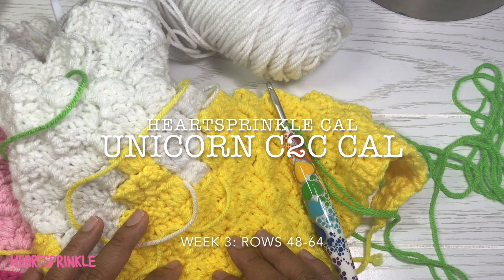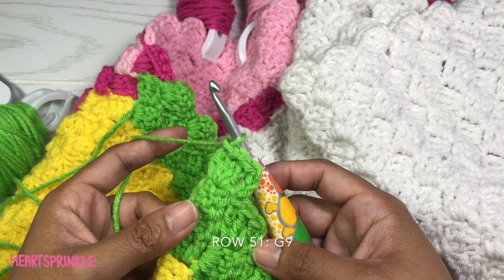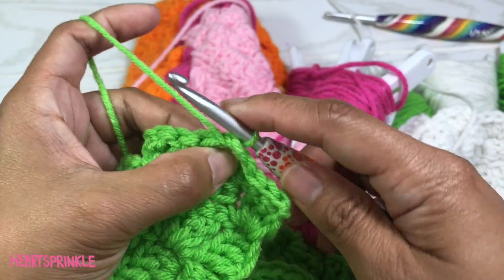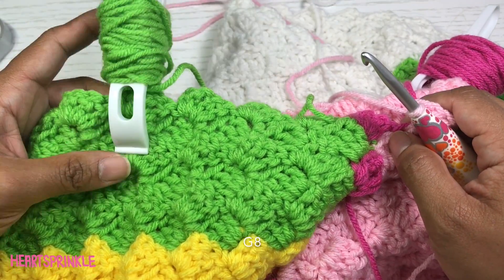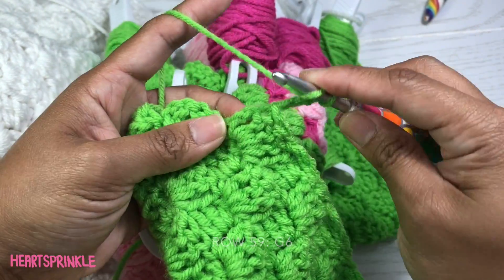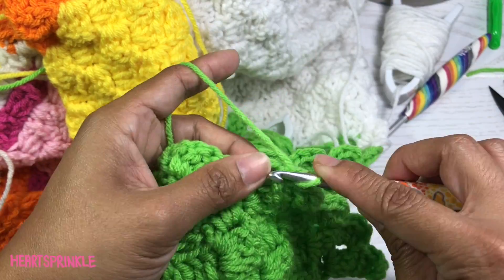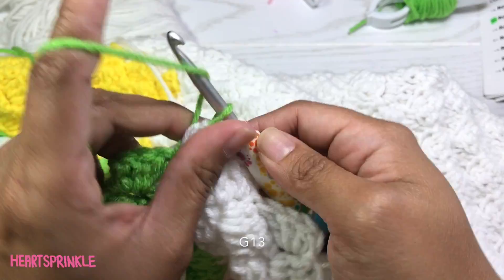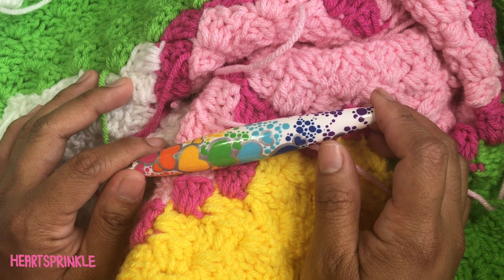Heartsprinkle CAL: C2C Unicorn Blanket WEEK 3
Here is the Week 3 of our Unicorn C2C CAL! This video shows you some tips on color change, how I attach new yarn, and more! I recommend that you already know the c2c stitch before watching this video.

MATERIALS+Stitch Method Video:
Unicorn C2C CAL

Edited/Filmed by: Krystle Joy Rubante
Logo and artwork is made by me unless stated otherwise.

All artwork in this video is
Artwork may not be reproduced without written consent of the artist.